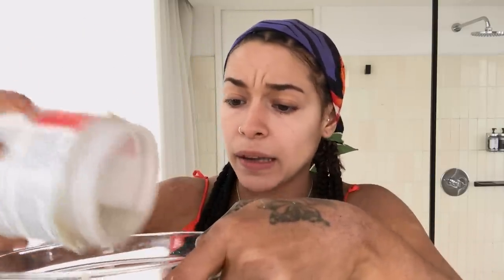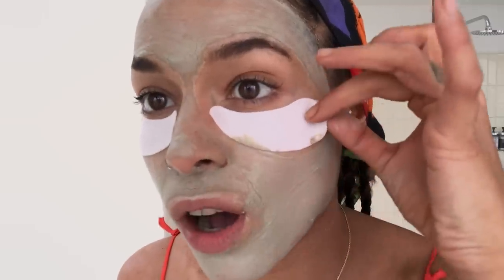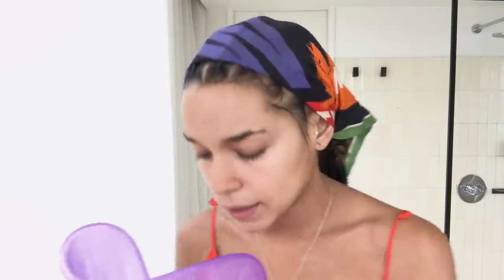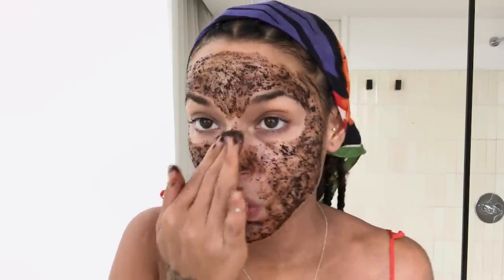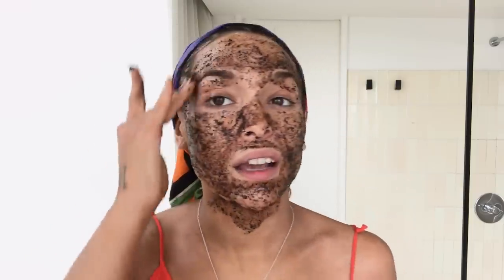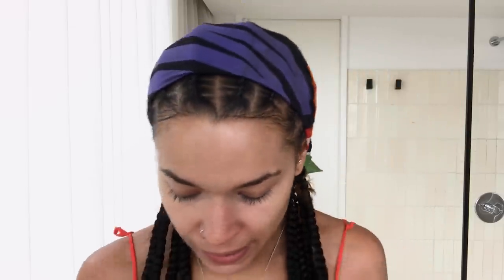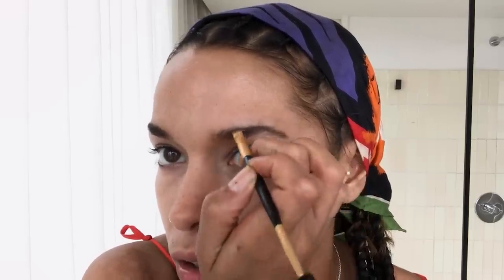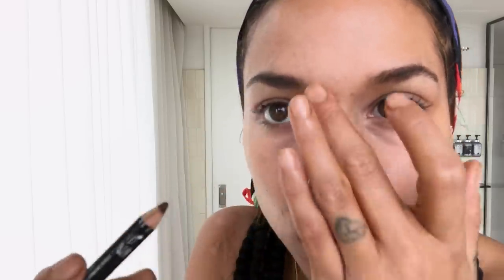Princess Nokia’s Guide to Getting Goddess Skin | Beauty Secrets | Vogue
From a Café Bustelo-infused exfoliation treatment to drawn on freckles, New York rapper Princess Nokia breaks down her beauty routine. Princess Nokia explains how she takes off her makeup at night, how she makes sure her eyes don't stay puffy and shows how she creates a mask for her pores (with a paintbrush!).

Shop this beauty routine:

Becca Shimmering Skin Perfector Liquid Highlighter

Director: Rebecca Fourteau
Filmed at The Standard, High Line